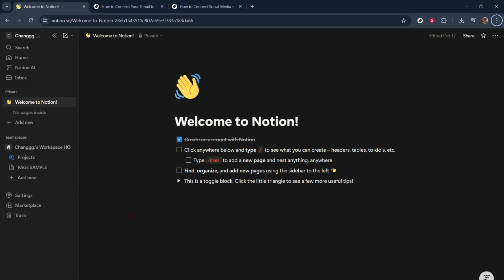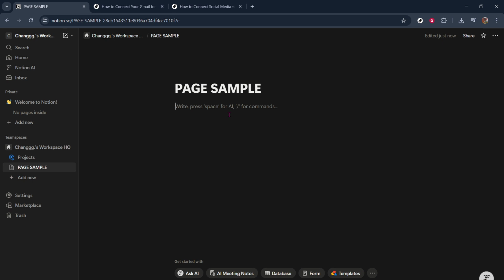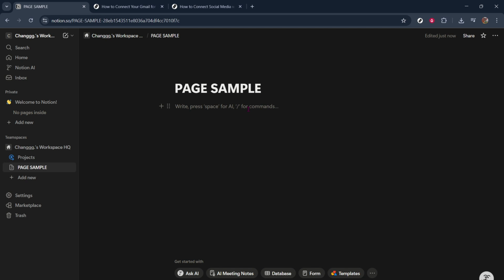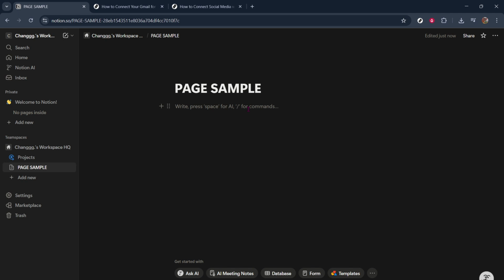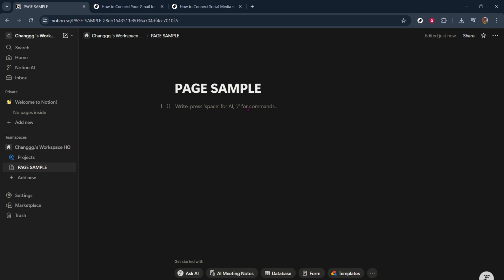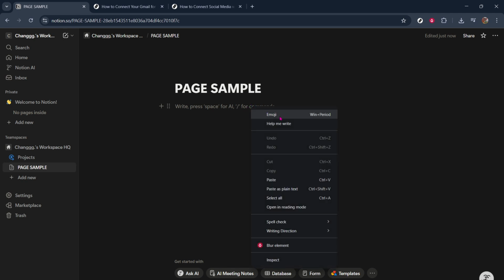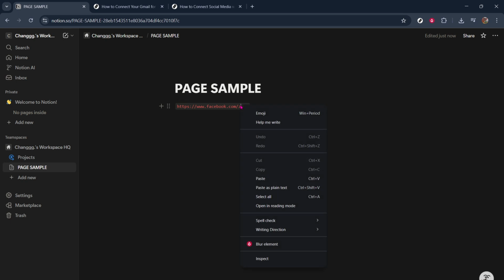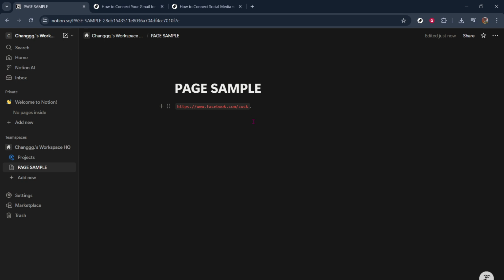How to Connect Social Media with Notion Scheduler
📱 Supercharge your content planning by connecting your social media accounts to Notion! 🚀
In this video, you’ll learn how to build a Notion social media scheduler that automatically plans, tracks, and manages your posts across platforms like Instagram, Facebook, TikTok, and X (Twitter) — all from one place. ✨

✅ What you’ll learn:

How to connect social media apps to Notion (via Make/Zapier)

How to create a Notion content calendar

How to schedule and track posts automatically

How to streamline your content workflow inside Notion

💡 Perfect for creators, marketers, and teams who want to simplify their social media scheduling and keep everything organized in Notion!